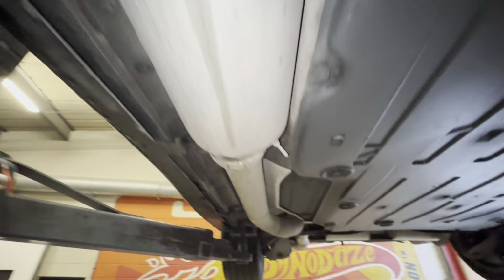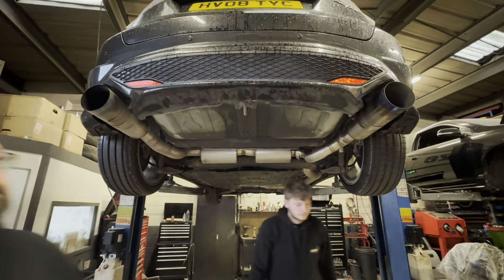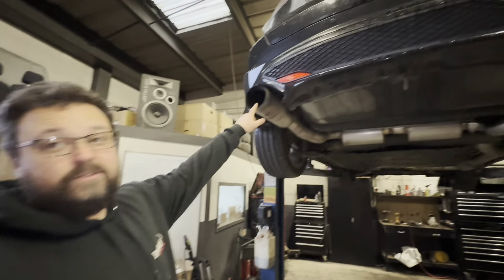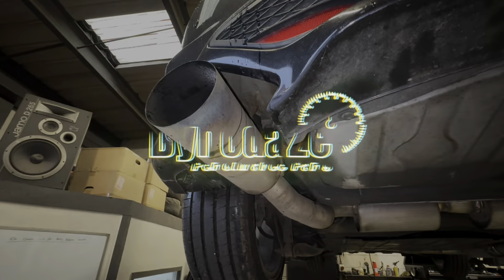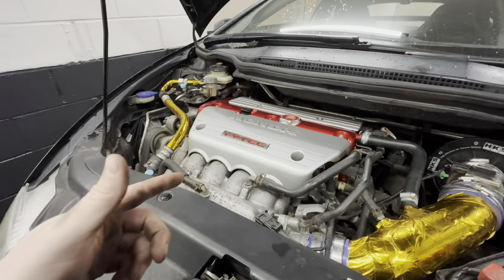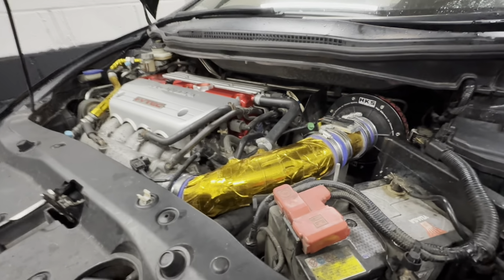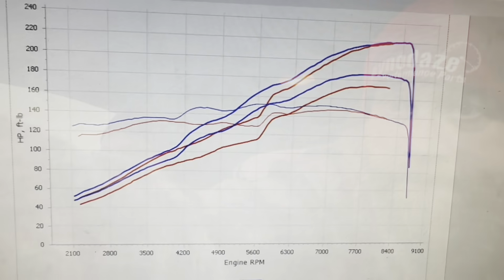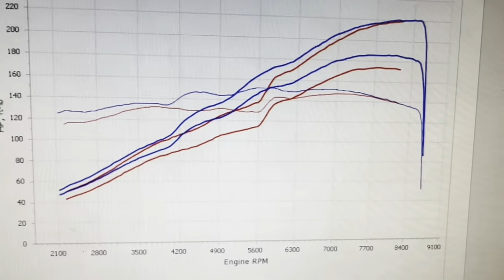Honda Civic FN2 TypeR Ready for War! Is Jenno getting Called up?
I always get asked via social media what are the best modifications for the Honda Civic Fn2 typeR before we tune them on the ecutek software. So I thought I would make a list from our experiences here at Dynodaze. As you know I own an FN2 and absolutely love it so I'm always happy to chat away about these amazing cars. I'm going to make this list in some form of logical order just in case you were buying one part at a time.
So First up Induction kit! Important to get some cold air in so our choice is the CPL Big bore Induction kit. We do also like the Skunk2 and the Hybrid Racing CAI.
Next Up and removing one of the biggest restrictions for the FN2 is the exhaust manifold. We like the the Japspeed 421 manifold that replaces the stock manifold and cat so yes this is a decat and is NOT road legal. For those that want to stay legal the best parts for the job are the Piper manifold and Sports cat Combo.
Japspeed 421
Moving on to the exhaust system and whilst bigger is better if you follow our Youtube channel you will know we love the Tegiwa 70mm cat back exhaust. This is absolute value for money as it’s a good bore size and quality. After this system, the Tegiwa developed Milltek 3inch is better for power but is quite a hike in price.
Tegiwa 70mm
Ok so we have induction kit and exhaust system sorted, next logically we are onto Inlet Manifold and there is no contest here. On the Honda Civic FN2 TypeR ONLY spend your money on the RRC Inlet manifold. We have Mapped countless FN2 TypeR and this is the Part that makes the world of difference if the above parts are in place.
RRC Inlet Manifold
And that completes our “Best Mods for the Honda Civic Fn2 TypeR” before our custom tuning with Ecutek software at Dynodaze.
For those of you who have had great success like us with these mods bolted on already, take at look at 3 more items to push on NA:-
Drag Cartel Drop in cams ( I use these myself )
and yes finally you will need a clutch at this stage no doubt and this Xtreme Stage 1 offers the ability to deal with some power and torque and retains a like OEM feel at your feet
Bonus round seen as we have mentioned a clutch, a must for all Honda Civic Fn2 TypeR Owners is the HEL Braided Clutch Damper bypass Line. This made such a difference on my own car. Fitting this is easy and makes the clutch peddle feel far better and lifts the biting point in most case off the carpet. Trust me you need this no matter what stage your FN2 is at.
Anyway always here to answer questions and thanks for reading. Wishing you the best with your FN2 and hoping I get some time to go drive mine, as that’s what makes me happy!

Full address:-
Dynodaze Ltd
Unit A3 Greenwood Court
Veasey Close
Nuneaton
CV11 6RT